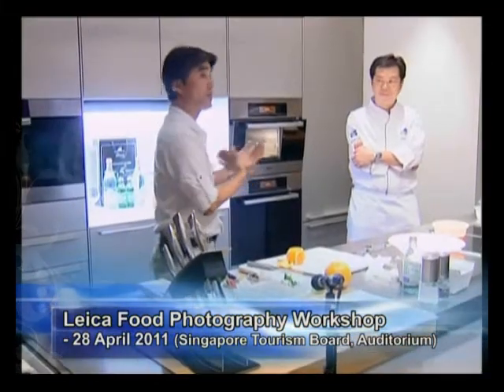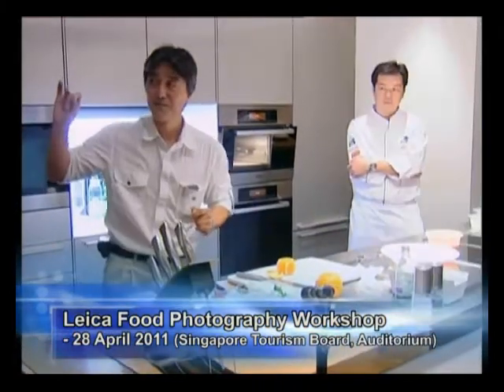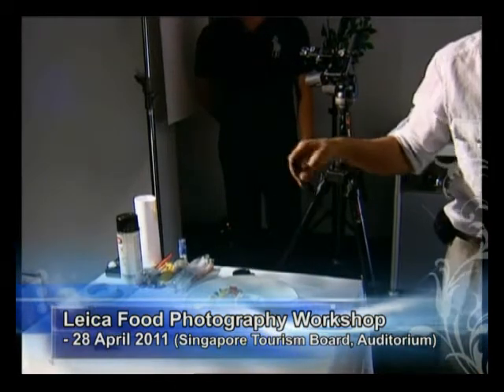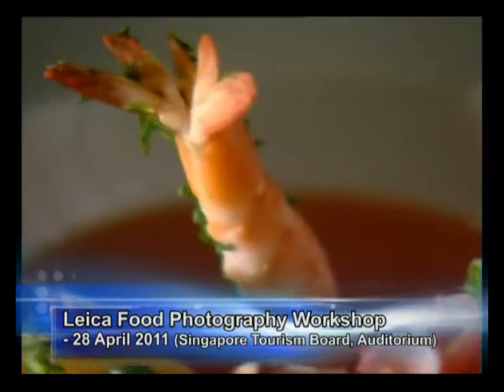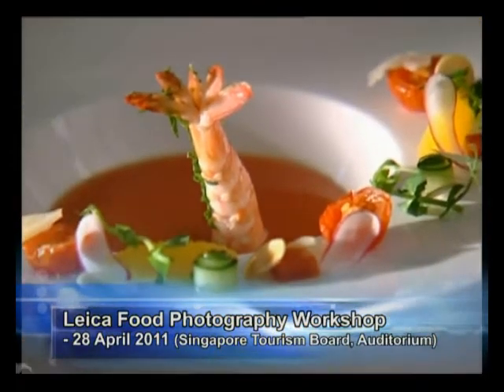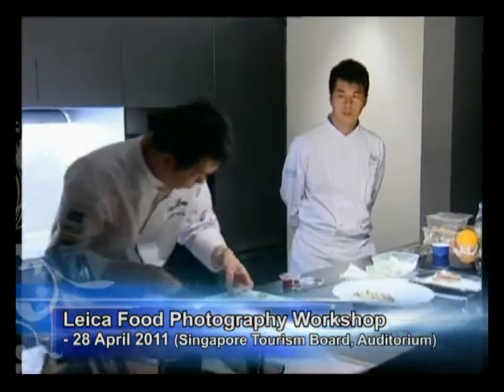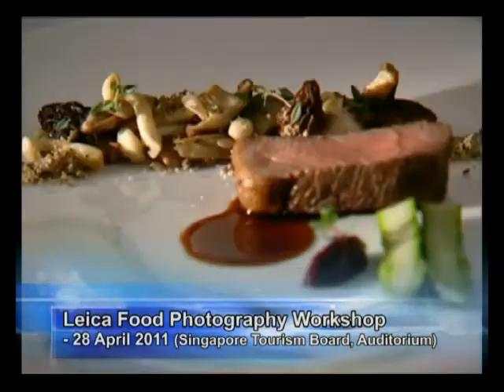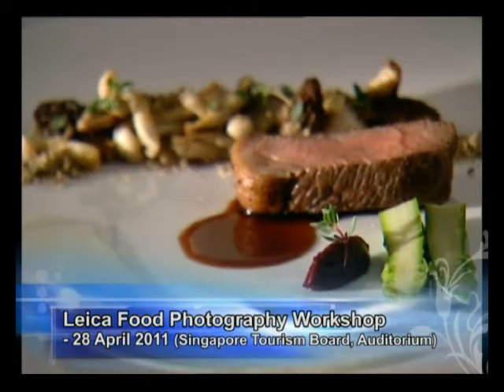World Gourmet Summit 2011 Leica Food Photography Workshop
As the lights dimmed and the guests entered the hall, there was an air of eagerness as everyone looked forward to find out what's in-store in the Leica Food Photography Workshop. Headed by famed photographer, Wayne Umehara, guests not only picked up essential tips on food photography, they also managed to obtain some valuable secrets and techniques on achieving that perfect food shot.

Event: Leica Food Photography Workshop
Location: Singapore Tourism Board, Auditorium
Date: 28 April 2011